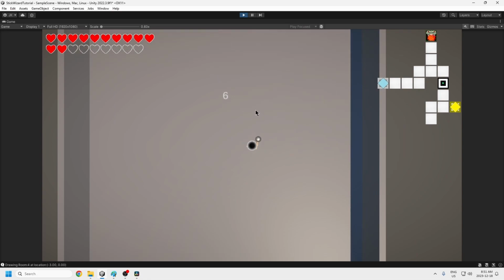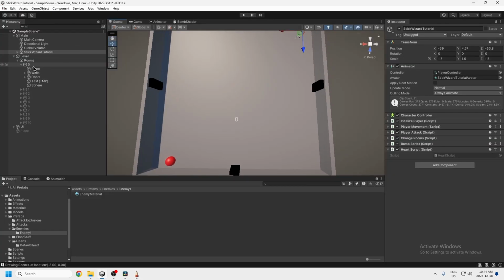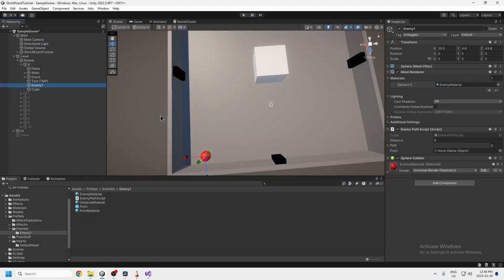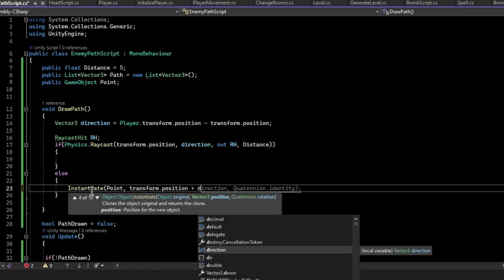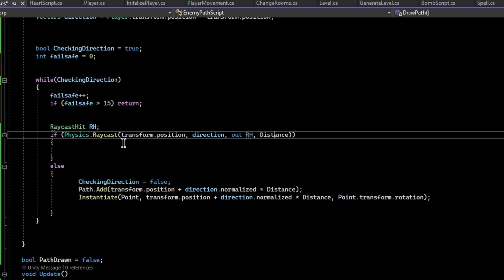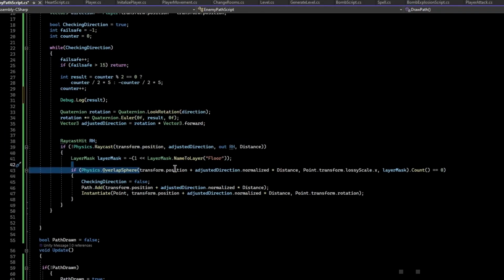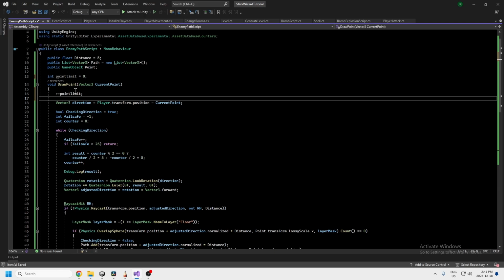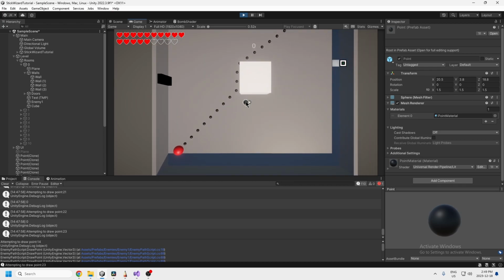Unity - How to make a game like The Binding Of Isaac (2023) - Part 19 - Basic Enemy Path Generation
Yeah, In this video I'll show you how to make a path from your enemy to your character.